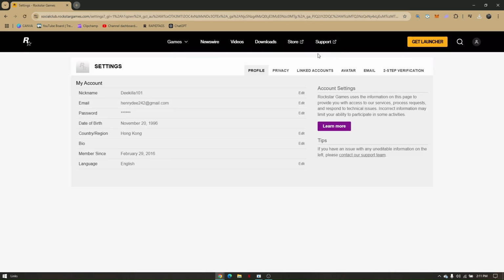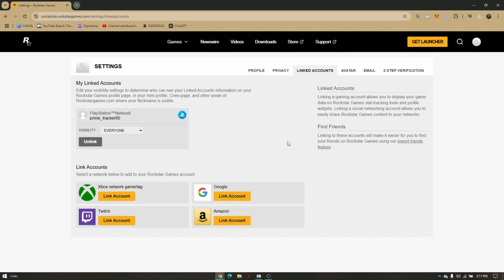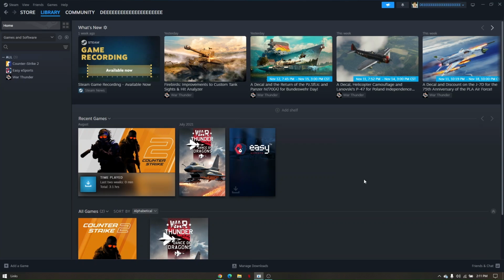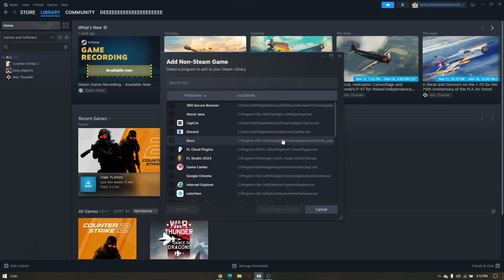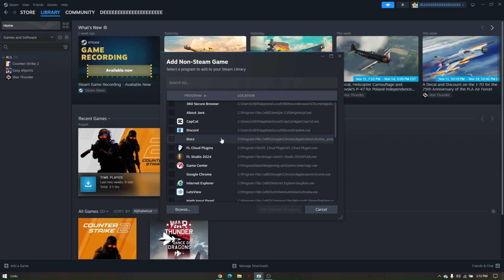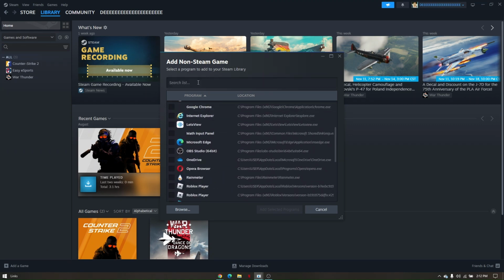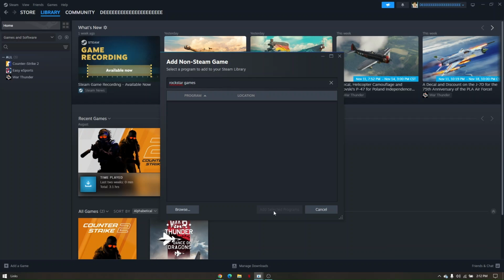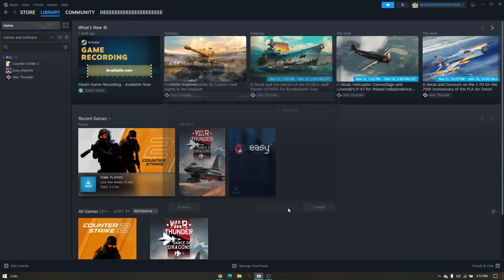HOW TO LINK YOUR SOCIAL CLUB ACCOUNT WITH STEAM 2026! (FULL GUIDE)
In this video, I am going to show you the full guide on how to link your Social Club account with Steam in 2026. Whether you’re setting up for the first time or looking to sync your accounts to access Rockstar games seamlessly on Steam, this step-by-step tutorial will help you through the entire process.

0:00 INTRO
0:05 TUTORIAL